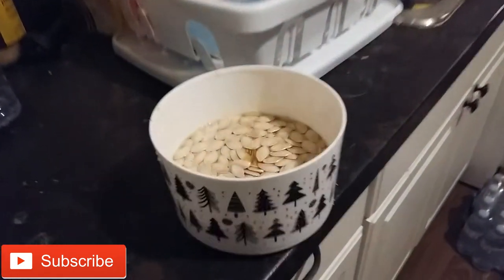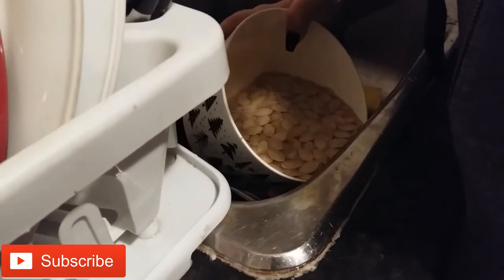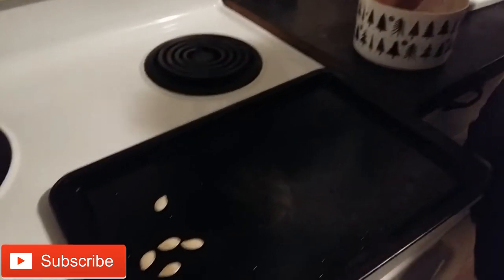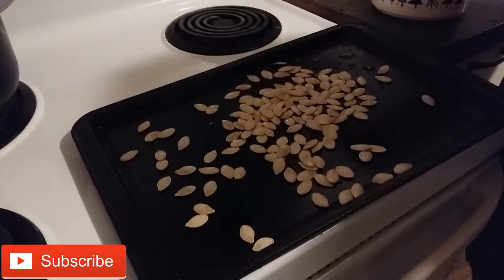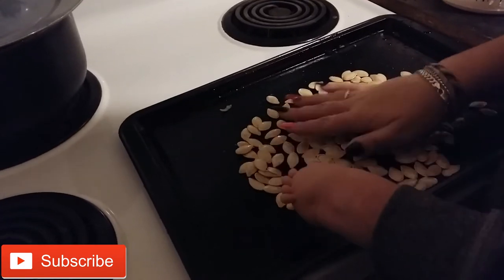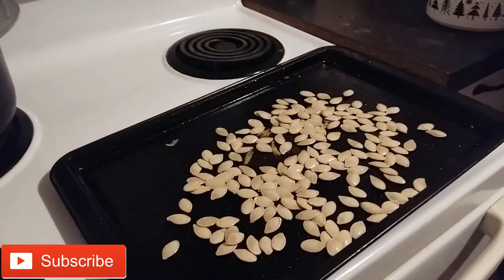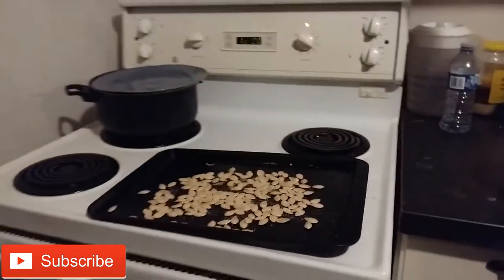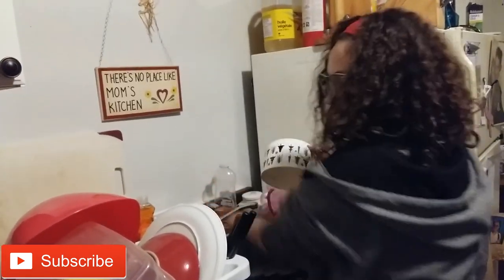BAKING PUMPKIN SEEDS WITH AALIYHA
IF YOU WANNA SEE MORE OF AALIYHA CHECK OUT HER OTHER CHANNEL,
PEACHES DOWNEY. HER SNAPCHAT, INSTAGRAM AND MUSICAL.LY IS layaonfire101.